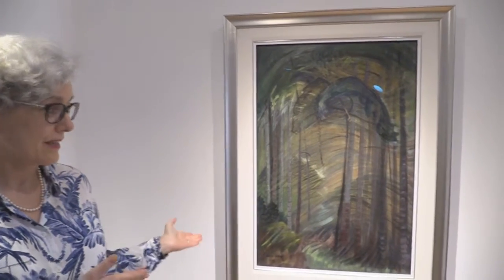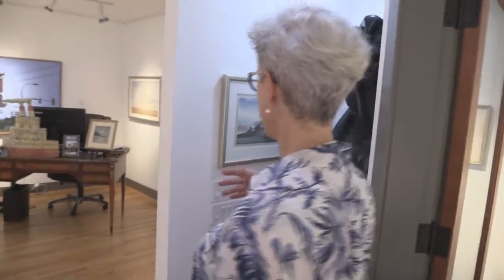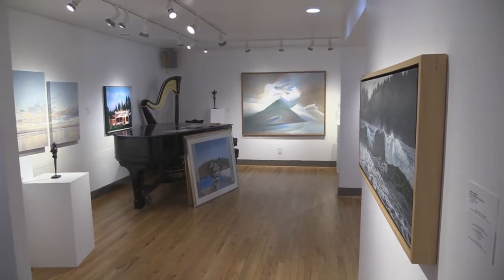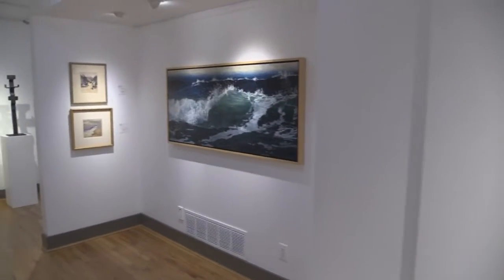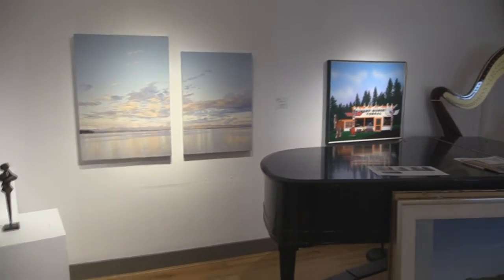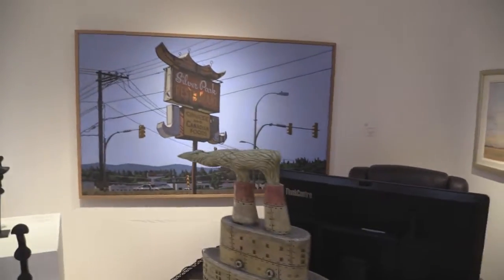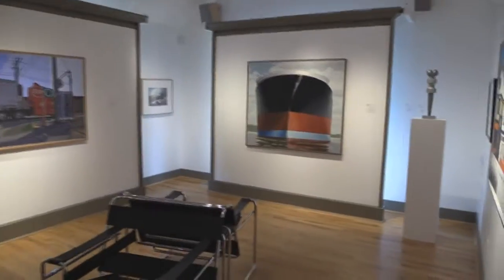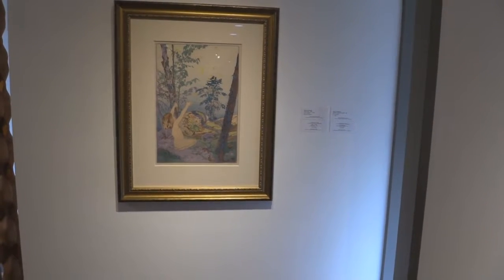The Canadian Vision at Winchester Gallery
Exhibition: The Canadaina Vision